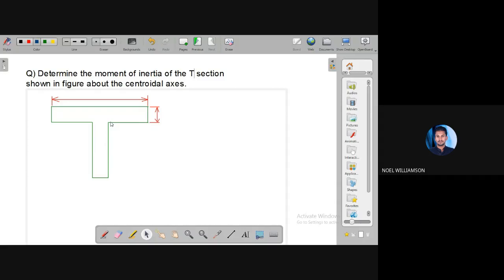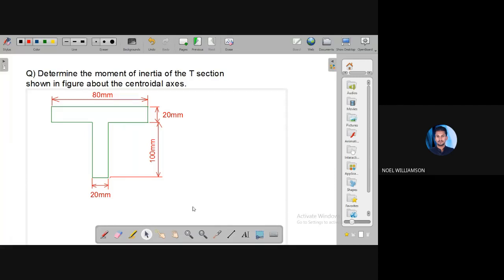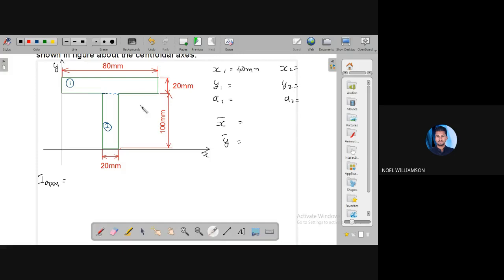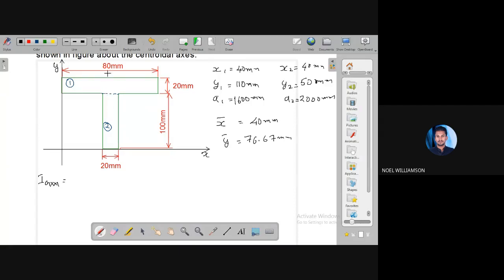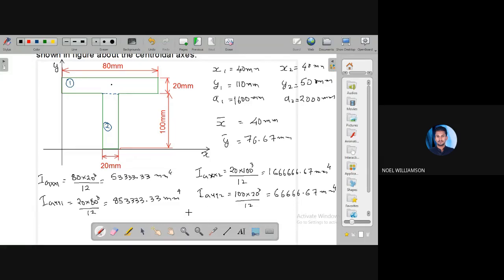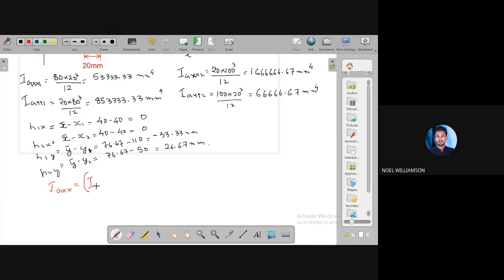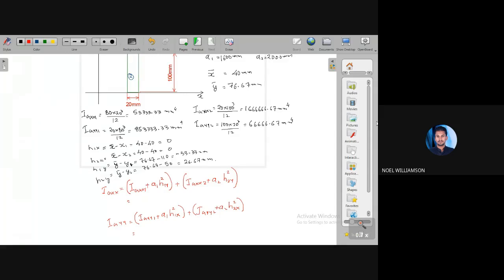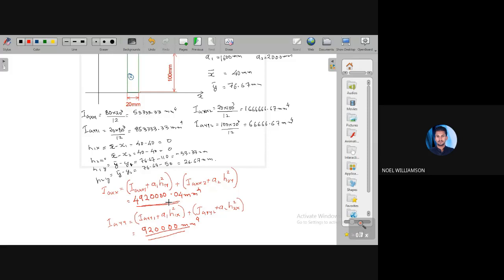STM_CS1_EST100_Module 3_Part 8_21-01-2021